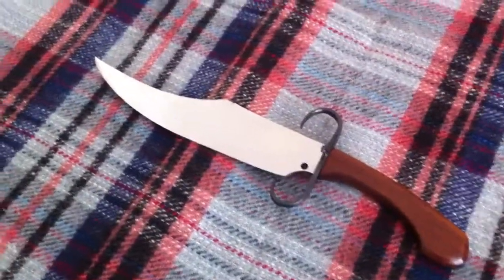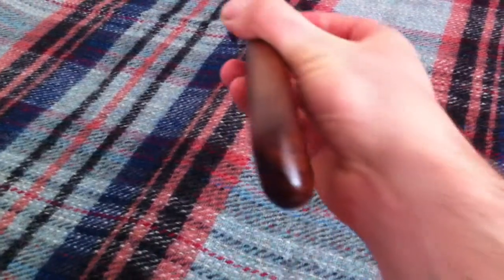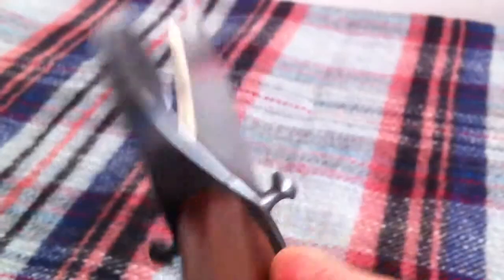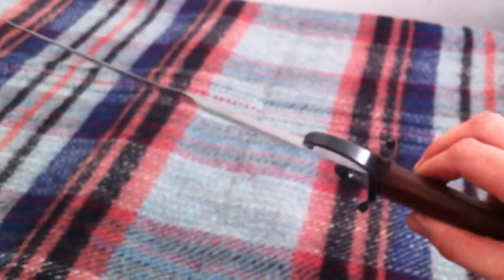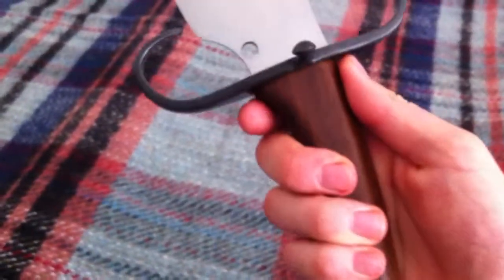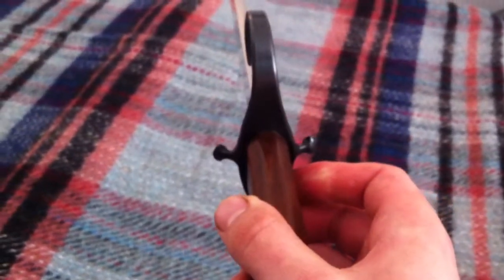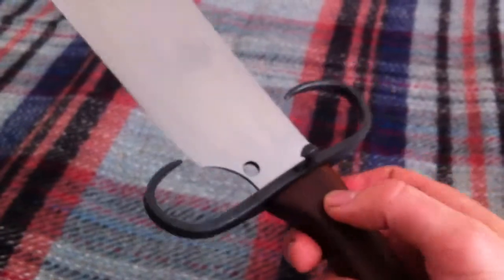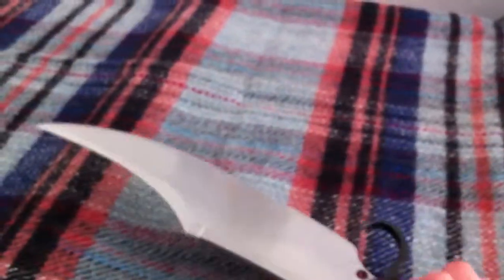"LUCINDA..." -a custom Bowie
12" blade (not 11" as stated in the video...)
O1 @56rc
Forged, mild steel guard with 'Devil Horns' and my signature; vestigial side-quillions... gun blued.
A really 'hungry' feeling knife!
Balance point is 1.5" from the guard.
Weight is just under 1lb 5oz...
The slender 6.5" Iroko handle is designed to allow both fencing type 'finesse cuts' AND provide axe like security for 'power chopping.' The blades effective reach is extended by another 3" when used in this latter position.